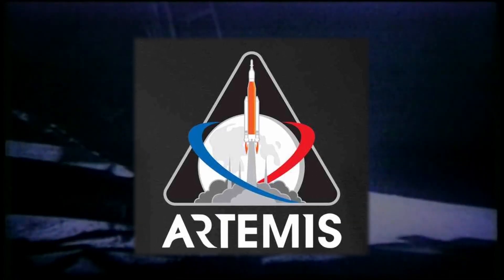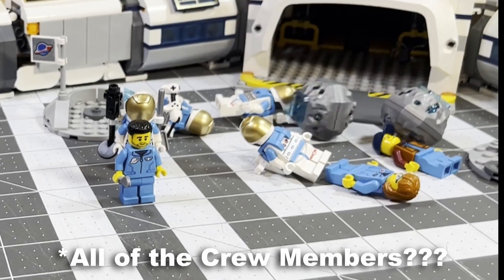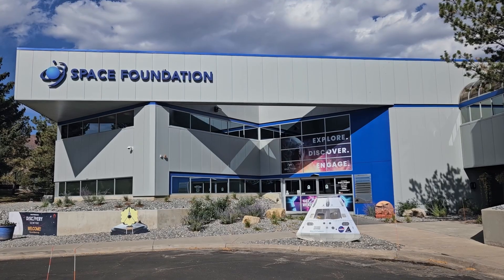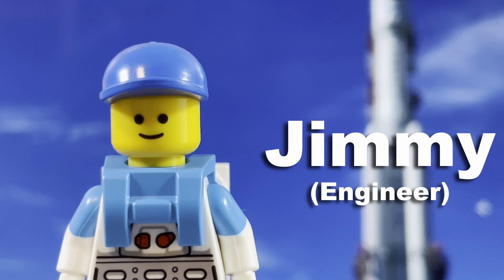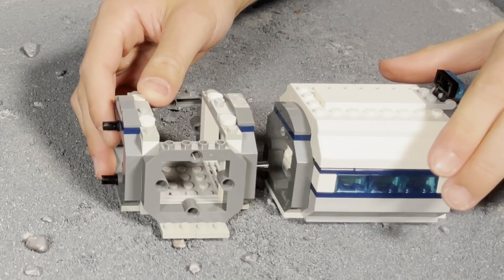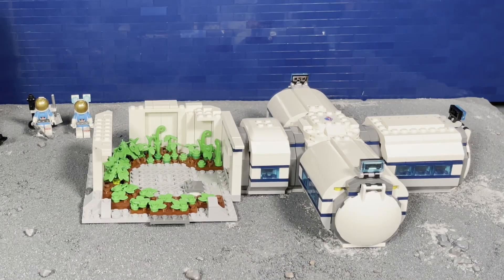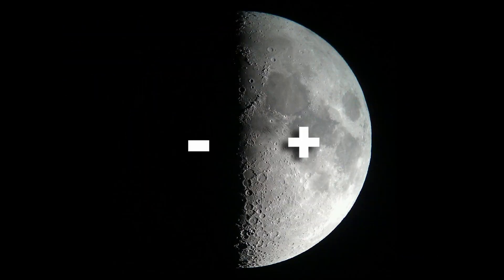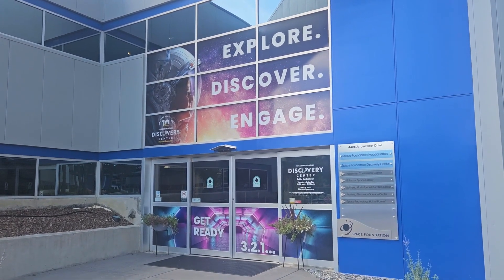We Explored the Moon in LEGO! | NASA Artemis Missions in LEGO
In this video, we built a Lego Moon Base similar to plans in the upcoming Artemis Missions. In this video, 4 brave LEGO astronauts explored the moon with a LEGO SpaceX starship, rover, and more! :D